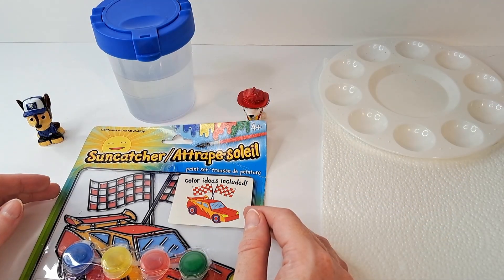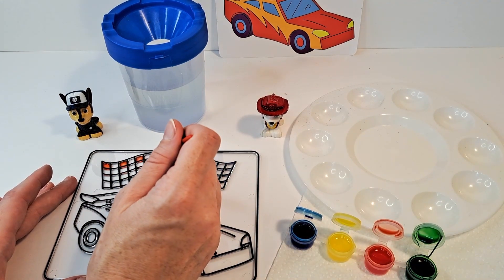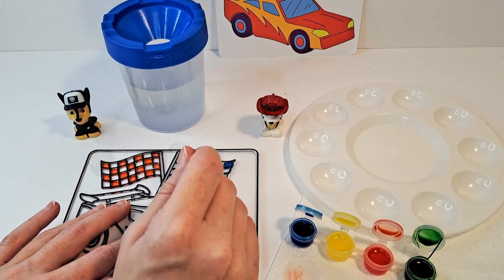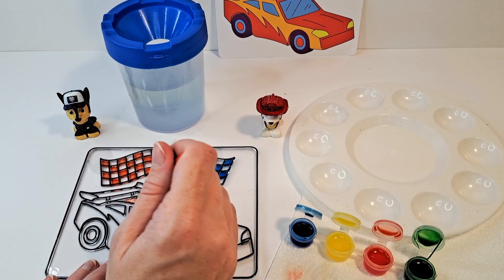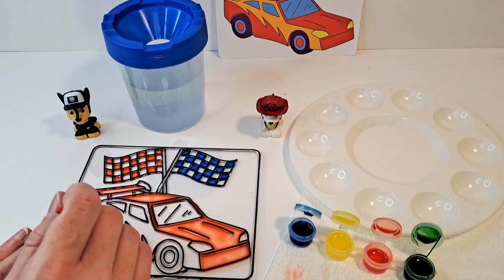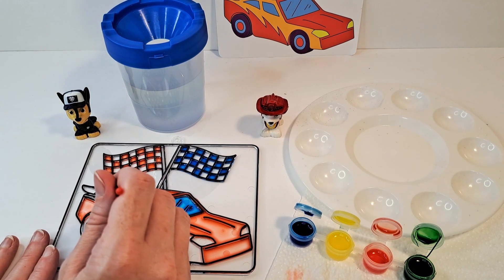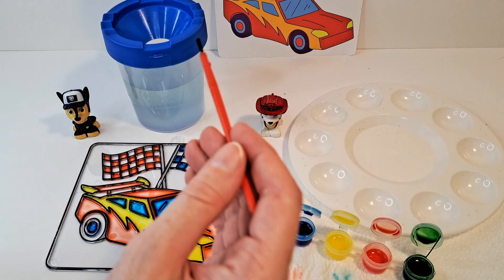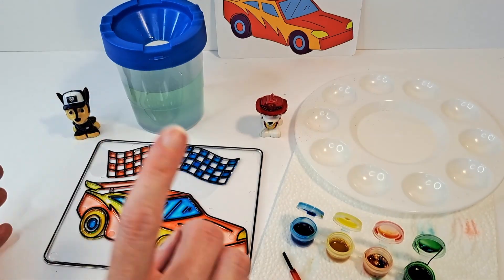Paint a suncatcher with Chase and Marshall!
Come along as we paint a suncatcher with Chase and Marshall! We will talk about primary colors and how to combine them to make other colors!